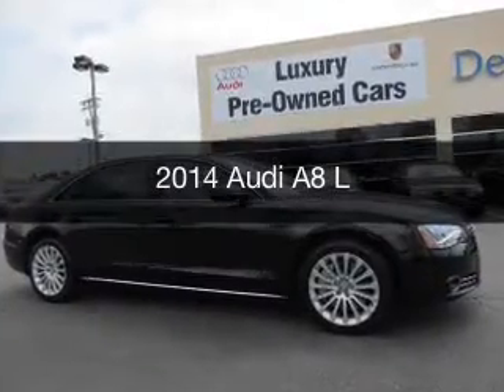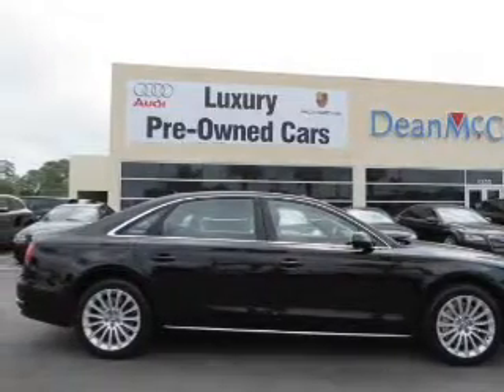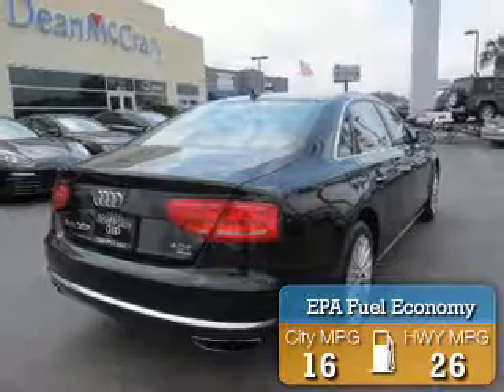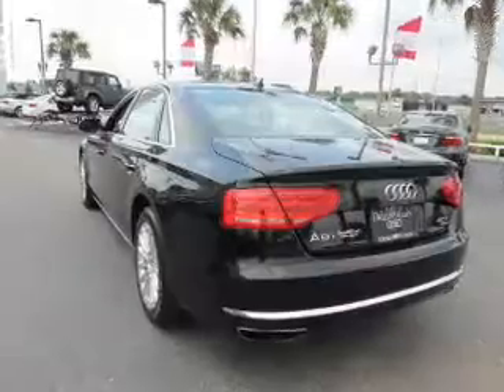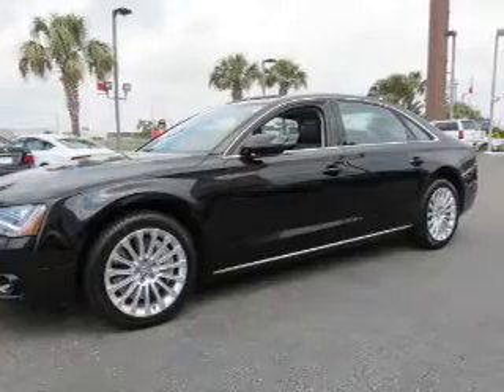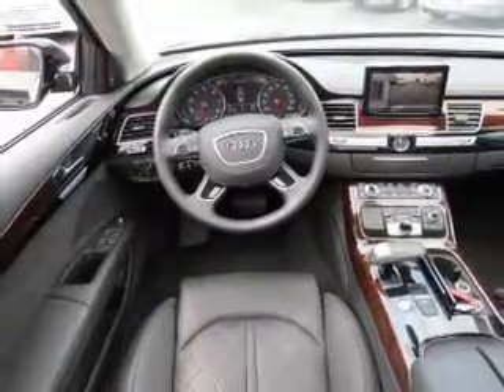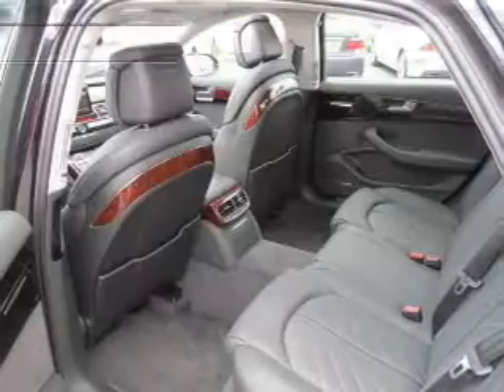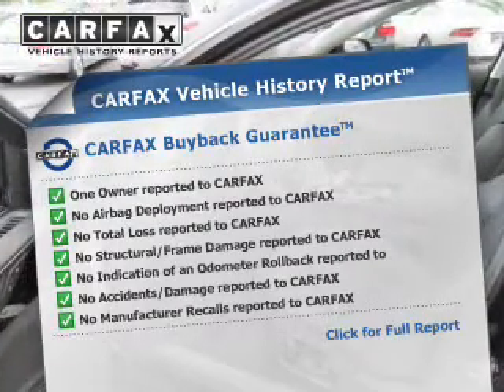2014 Audi A8 - Mobile AL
Year: 2014
Make: Audi
Model: A8
Trim: L
Engine: 4.0 L, 8 cylinder
Transmission:
Color: Black
Mileage: 37859
Address:
1525 Beltline Hwy